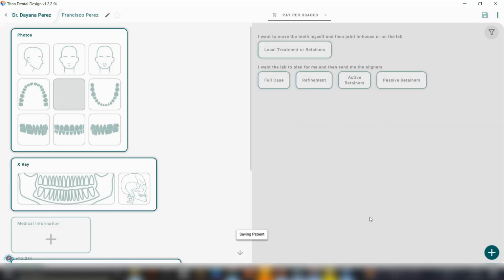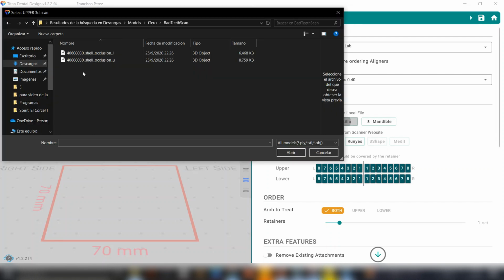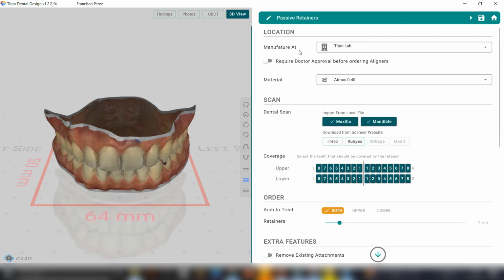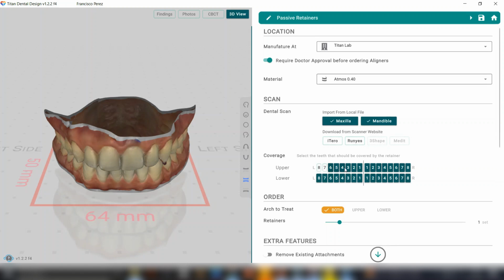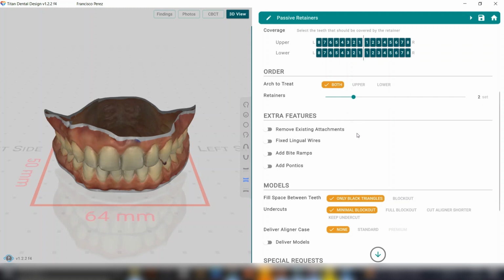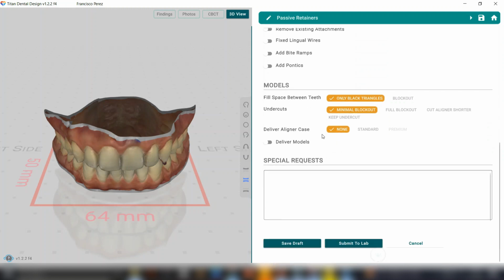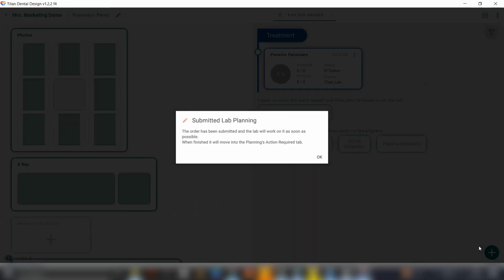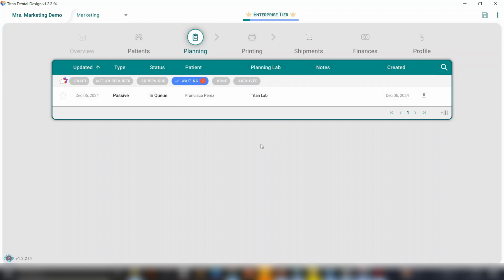How to ORDER RETAINERS from TITAN LAB?🤔🦷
Do you want to learn how to order retainers from Titan Laboratory quickly and efficiently? In this video we explain step by step how to configure and order cases of passive or active retainers using Titan Dental Design. From patient creation to detailed retainer setup, we'll show you everything you need to know to optimize your work.